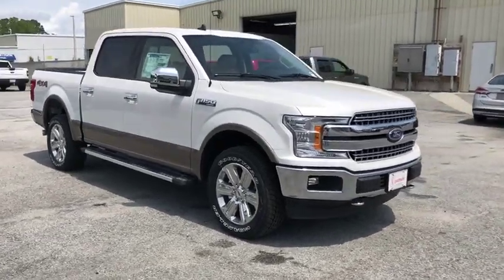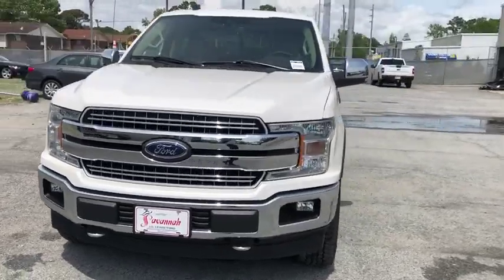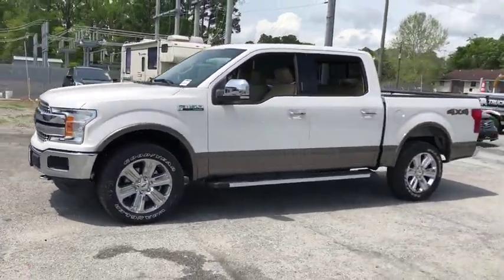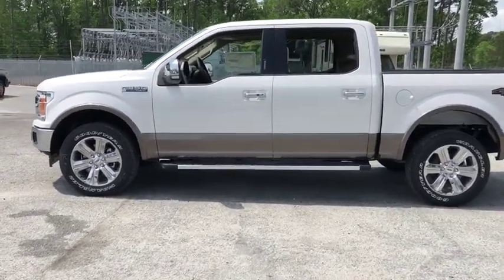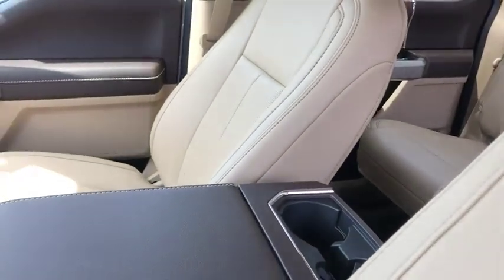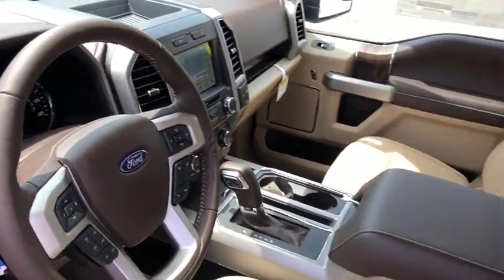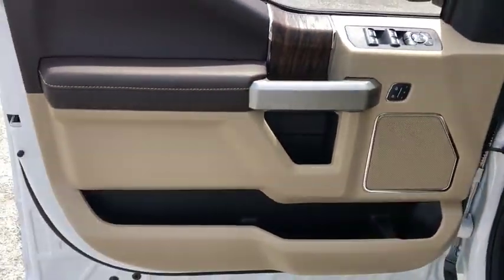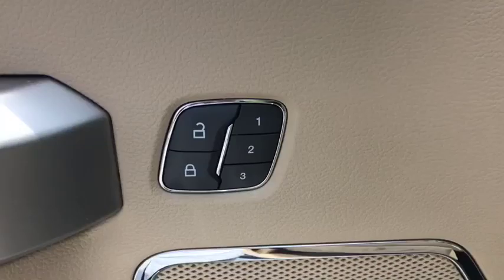2019 Ford F-150 Savannah, Richmond Hill, Pooler, Hilton Head, Bluffton, GA F90144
White N 2019 Ford F-150 available in Savannah, Georgia at JC Lewis Ford Savannah. Servicing the Richmond Hill, Pooler, Hilton Head, Bluffton, GA area.

White Platinum Metallic Tri-Coat 2019 Ford F-150 Lariat 4WD 10-Speed 5.0L V8 Ti-VCT 4WD. Price does not include tax, tag, title and license. Additional rebates and incentives may be available. Please see dealer for details.  Price includes: $500 - Retail Bonus Customer Cash. Exp. 07/01/2019, $750 - Ford Credit Retail Bonus Customer Cash. Exp. 07/01/2019, $1,000 - Retail Customer Cash. Exp. 07/01/2019